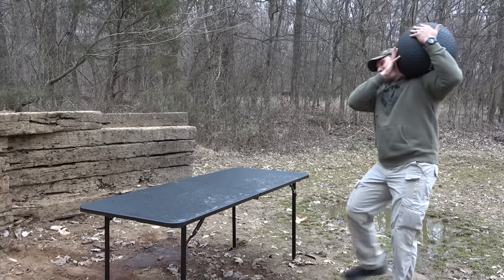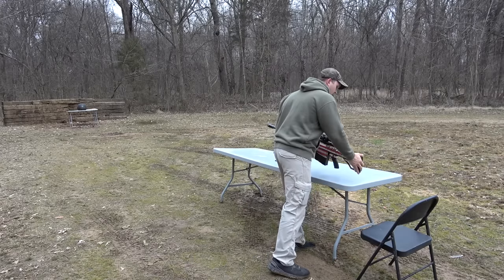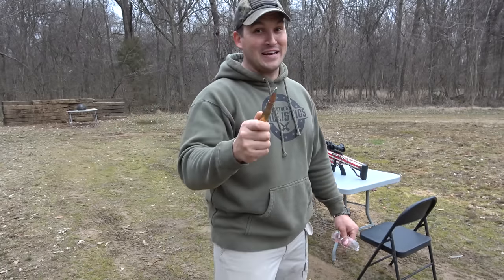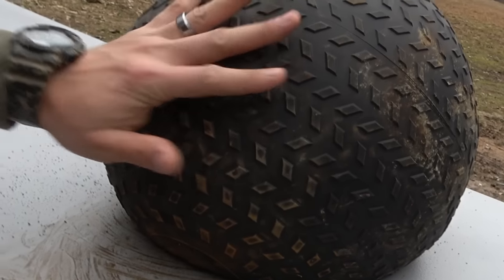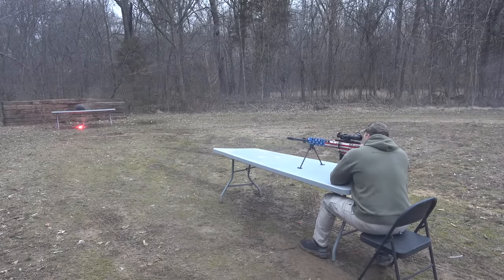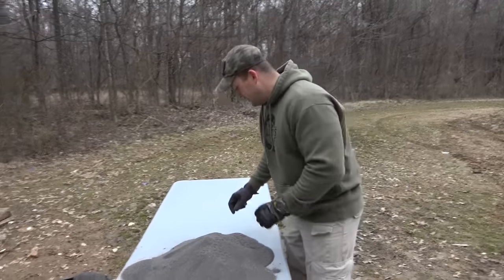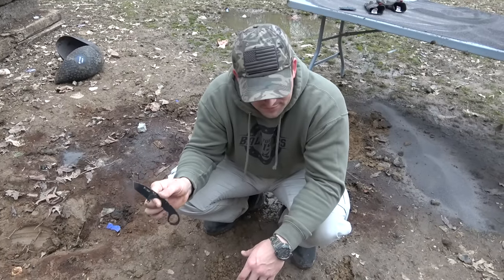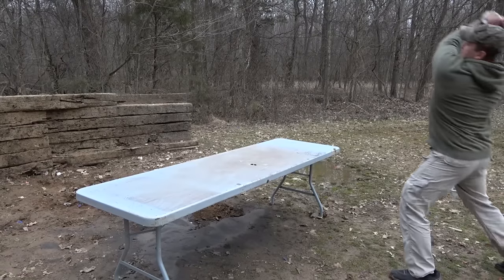50 Cal vs Slam Ball 🏋 (150 lbs!!!)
In today’s video we blast a 150 lb slam ball with a 50 BMG!

WARNING!